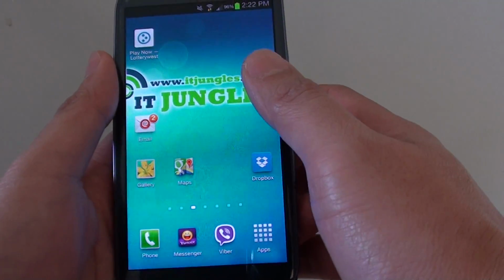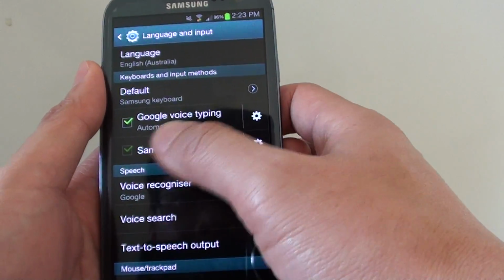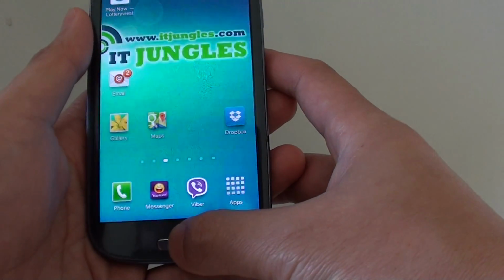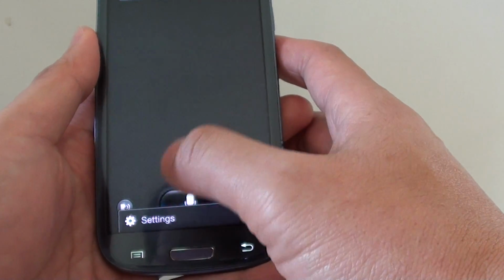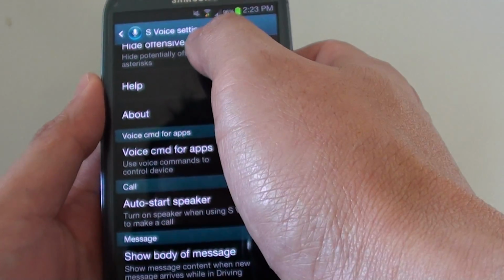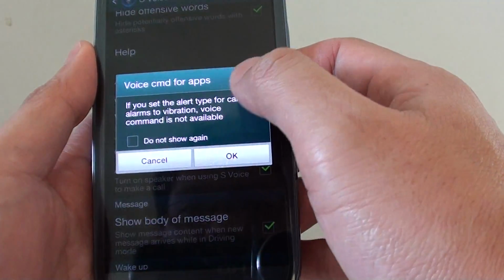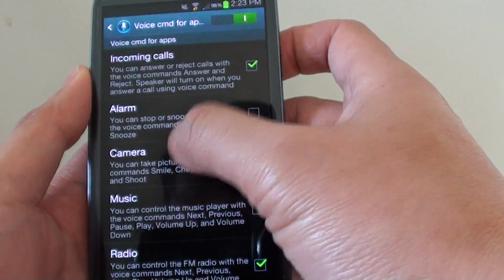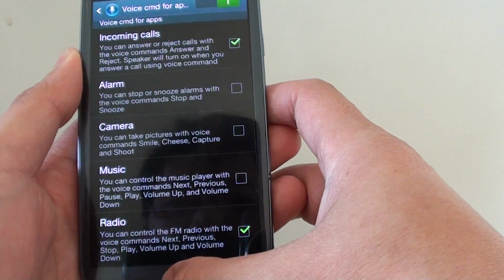Samsung Galaxy S3: How to Enable Voice Command for Calls/Alarm/Camera/Music/Radio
Learn how you can enable voice command on the Samsung Galaxy S3. With voice command you can use your voice to control incoming calls, Alarm, Camera, Music and Radio.